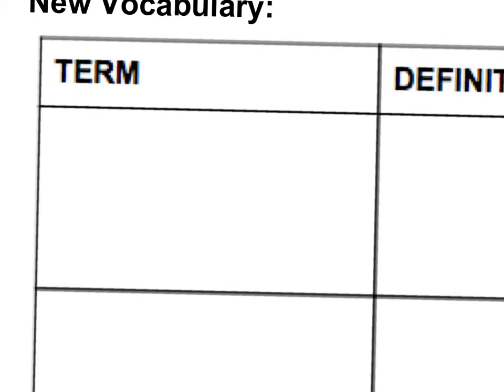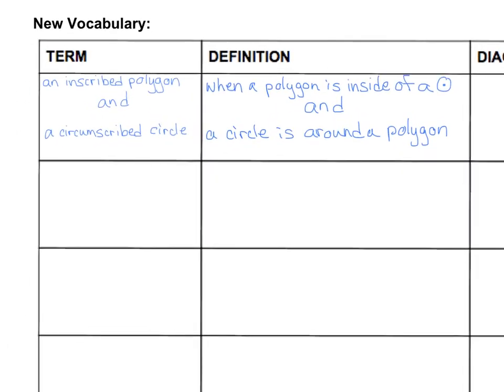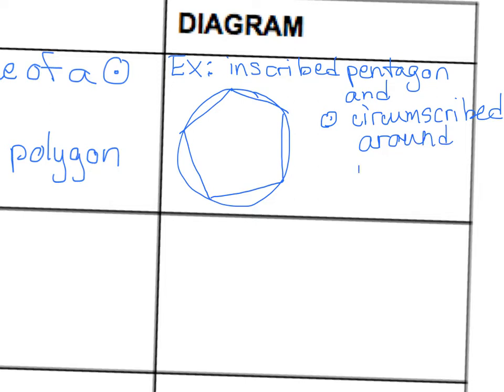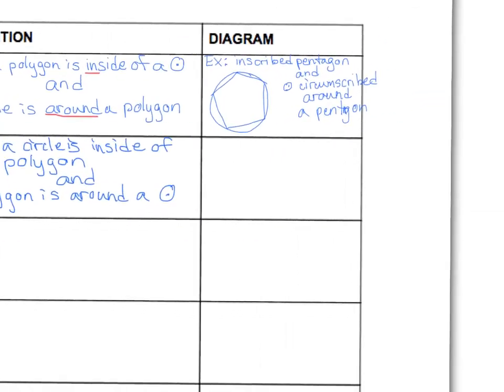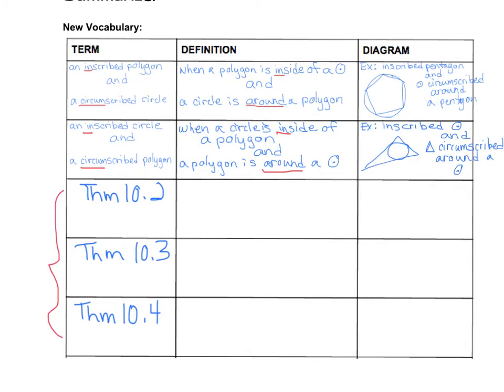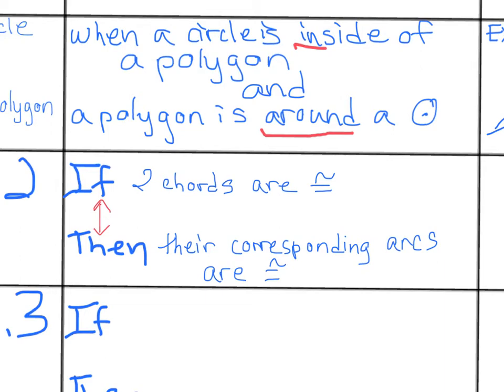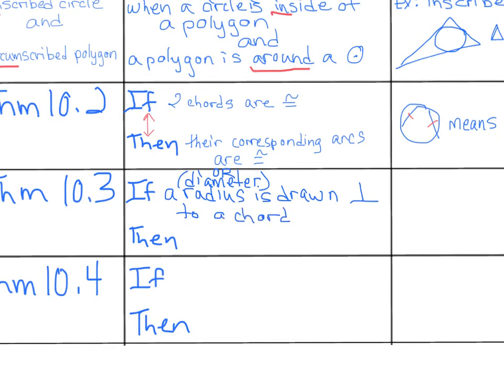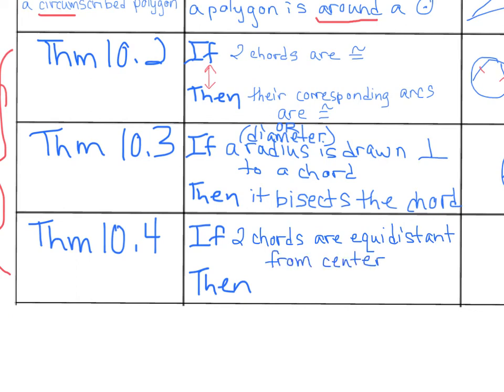Video 6C Vocab